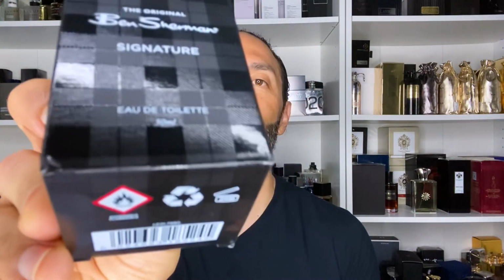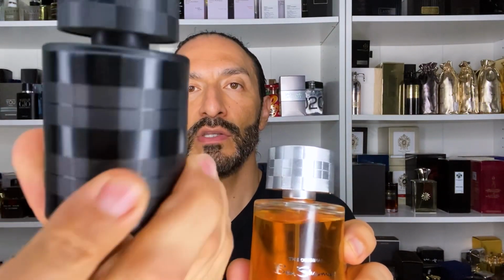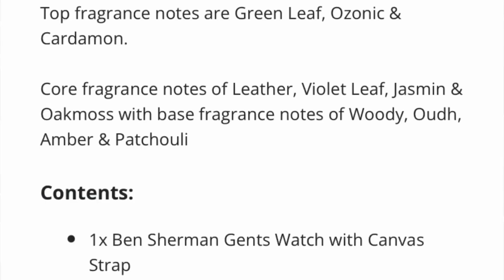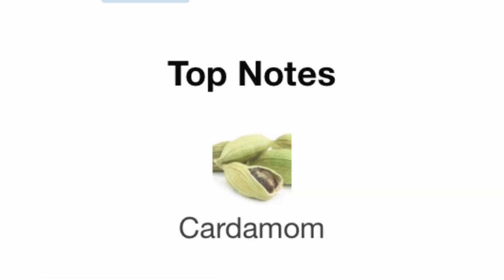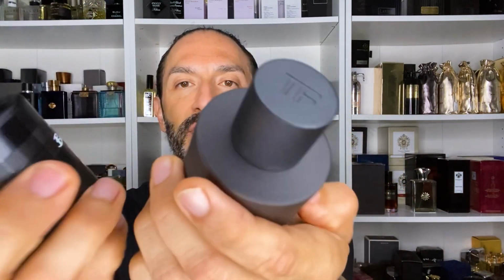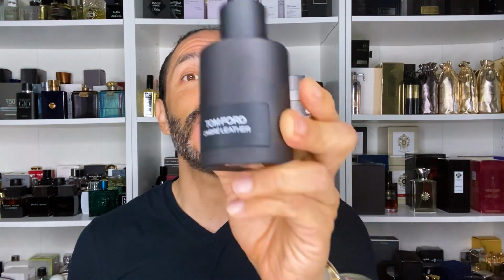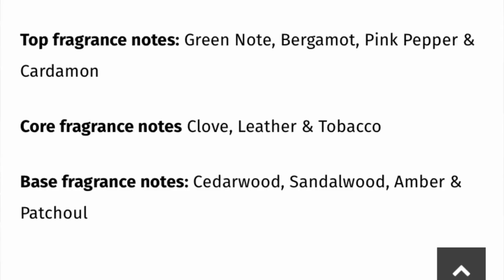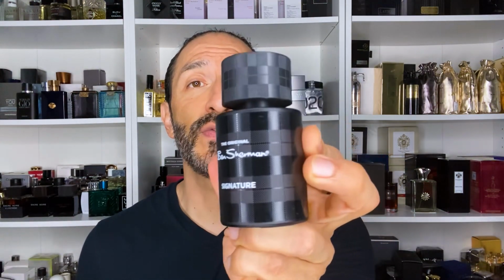TOM FORD OMBRE LEATHER CLONE | BEN SHERMAN SIGNATURE EAU DE TOILETTE | MEN’S FRAGRANCES UNDER $20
Let’s smell Ben Sherman Signature Eau de Toilette.  A very affordable Men’s fragrance that will remind you of a very famous designer fragrance.  I found this 50ml bottle for only $12.99.  Let’s discuss if it is worth purchasing.